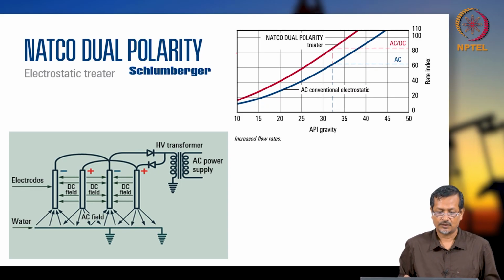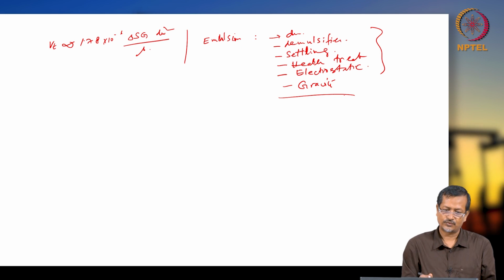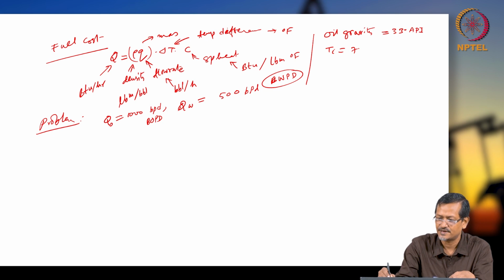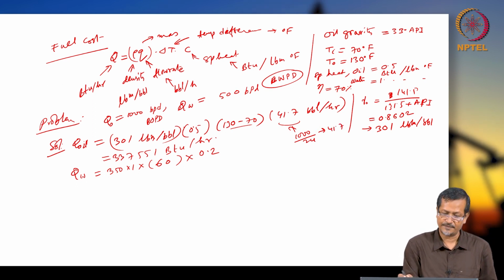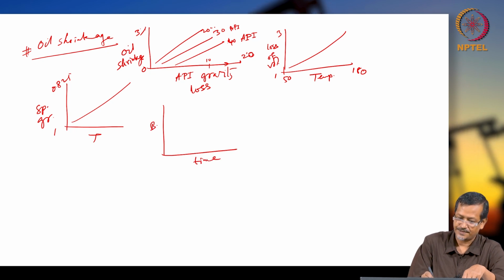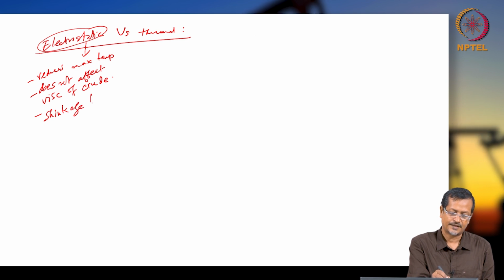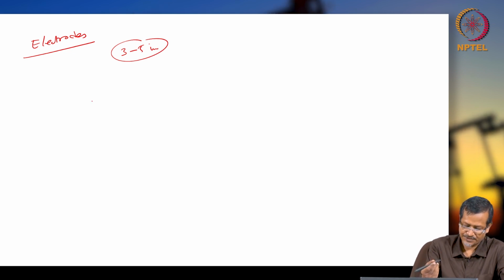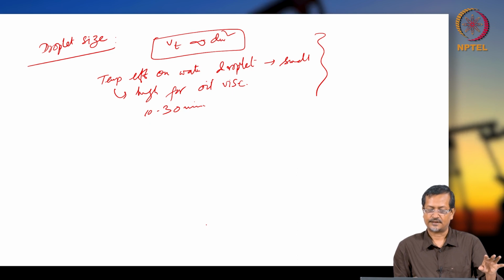#33 Introduction to Electrostatic Treater | Part 02 | Surface Facilities for Oil & Gas Handling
This lecture discusses the applications of electrostatic treaters, emphasizing their role in achieving desired BSW levels and improving the efficiency of separation processes. It also provides a numerical example for calculating fuel costs associated with heating and treating crude oil.